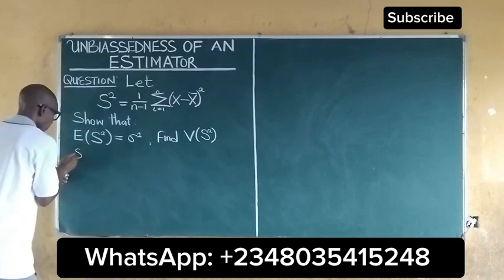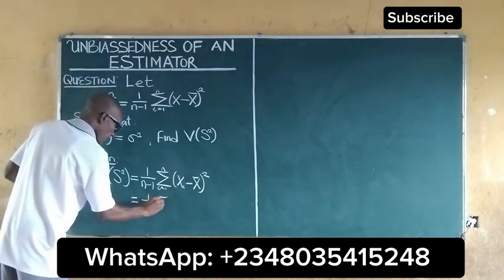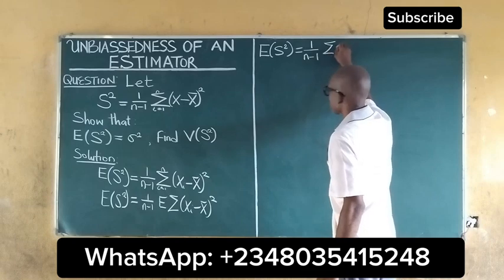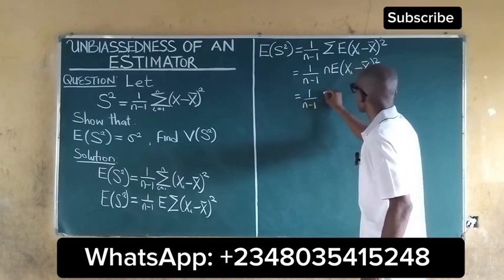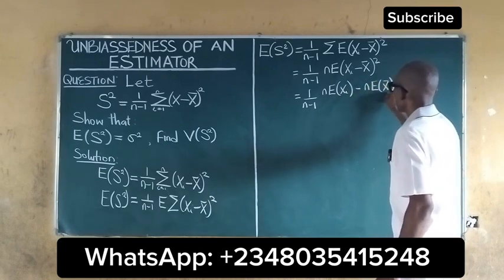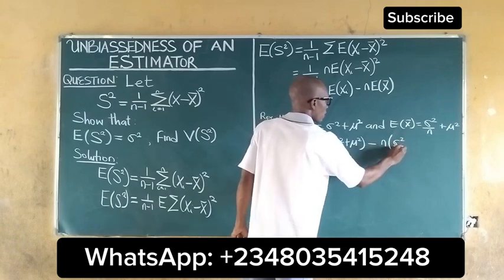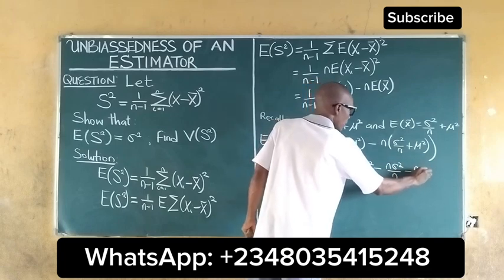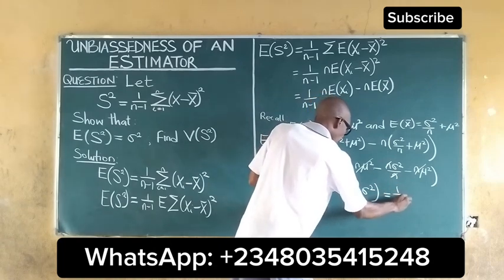Unbiasedness of an Estimator: Expectation of the Sample Variance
This video tutorial detail all you need to know about the concept of unbiased estimators and how to find their expectation in statistics. In this video, you'll learn how to expectation of the Sample Variance and how to show that the expected value of the estimator equals the parameter it is estimating. You'll also learn the step-by-step guide on how to compute the expectation of an unbiased estimator. For better understanding on how to compute the expectation of an unbiased estimator, watch this video till the end!

By the end of this video, you'll be able to determine the expectation of any unbiased estimator and gain a deeper understanding of this important concept in statistical analysis.